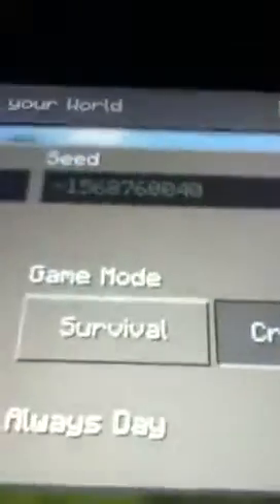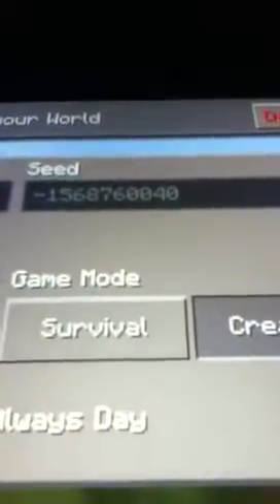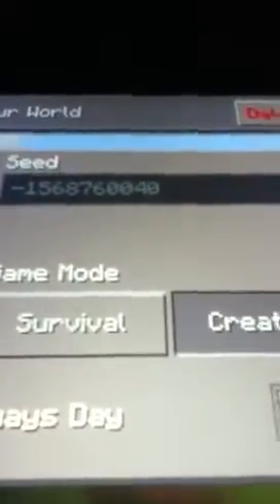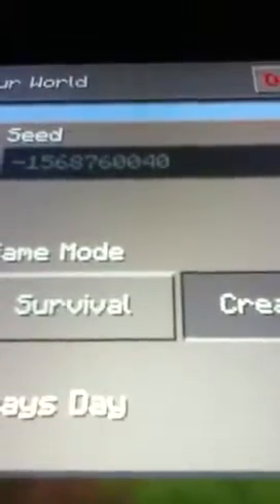Bbg: minechaft seed short clip